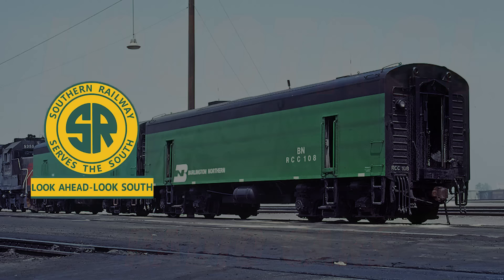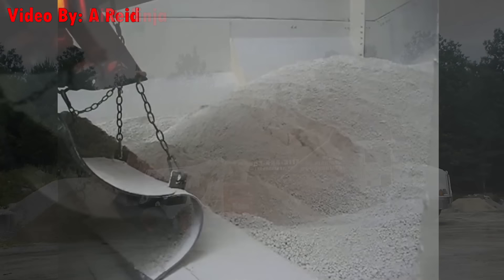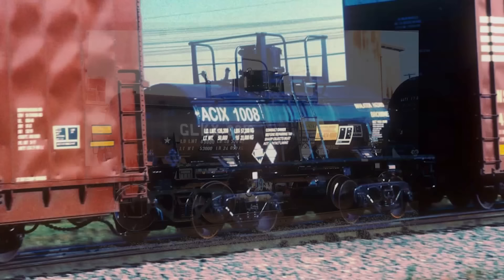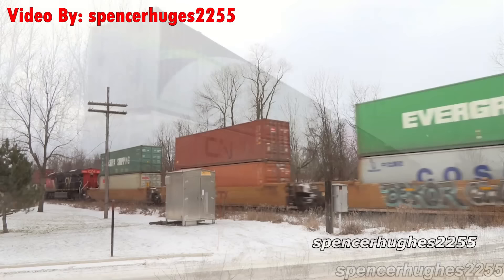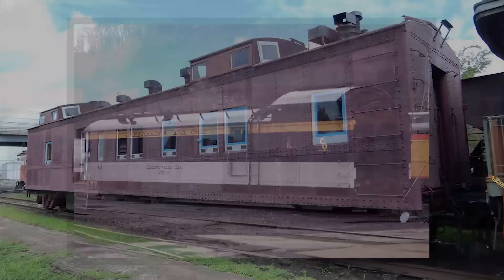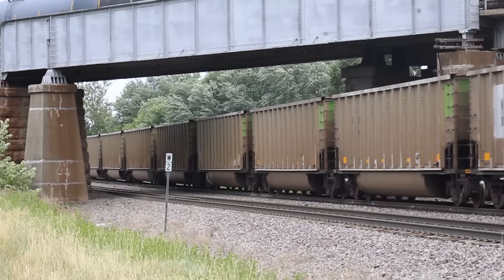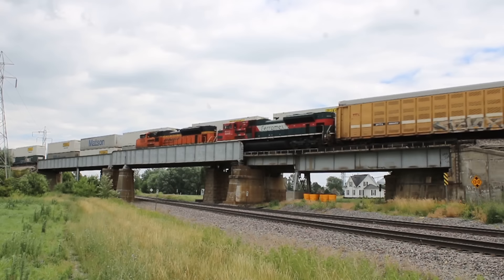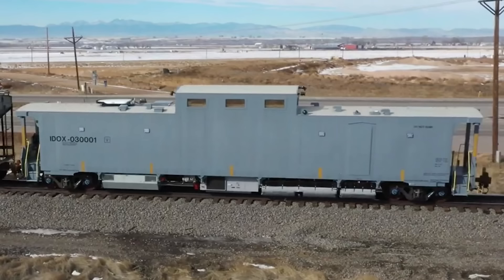10 Obscure Railcars Explained In 10 Minutes! PART 2!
In todays video, we take a look at some of the worlds lesser know railcars, such as coal hoppers that are almost 300ft long, cabooses that escort spent nuclear fuel, and tiny tank cars that carry dangerous bromine!